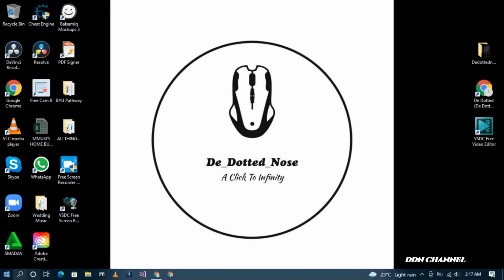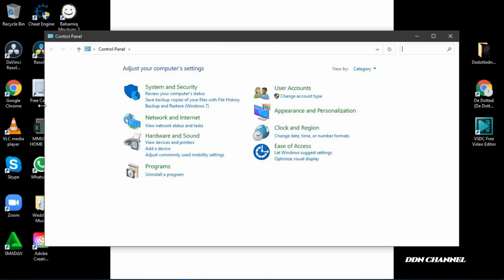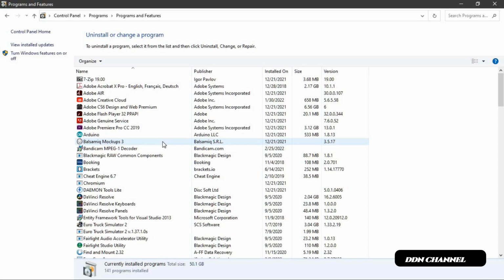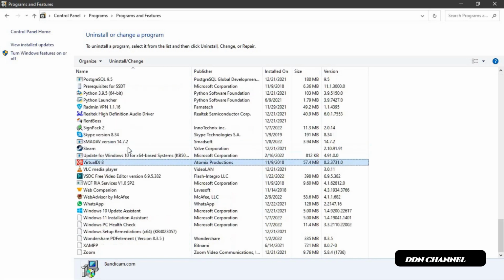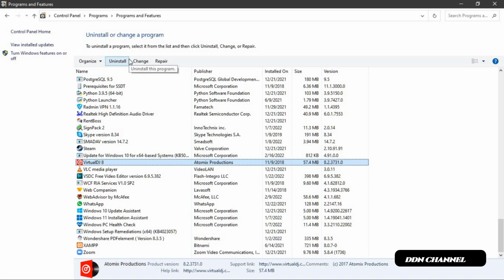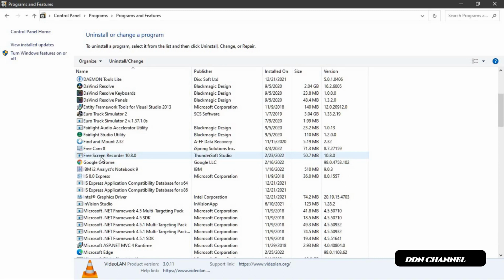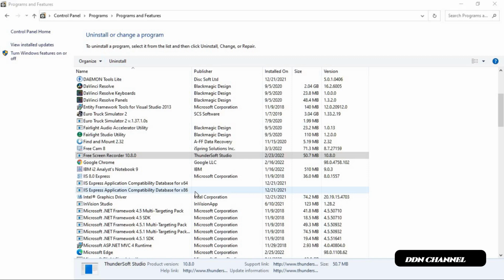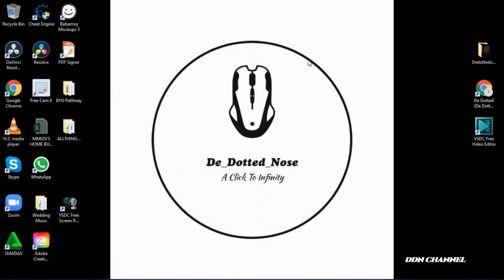How to remove / uninstall a software program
In this tutorial you'll learn the step by step process of removing an unwanted software application using windows 10.

1. Click the start button on the left bottom corner or use tap on the search button and search control panel using the keyboard and tap the enter button on the keyboard.

2. On the popped up screen with the menu, click on the blue marked words under the programs stipulating "uninstall a program".

3. A list of software programs installed on your device will be displayed, then scroll through and select the unwanted software.

4. Next on the top click the uninstall then click the yes button after receiving a prompt to continue with execution, then the software will completely removed from your laptop, or desktop device.

Remember software's differ from point to point in terms of features, if you find yourself struggling to uninstall a program hit me up on the comment section down below and I will most definitely assist you.